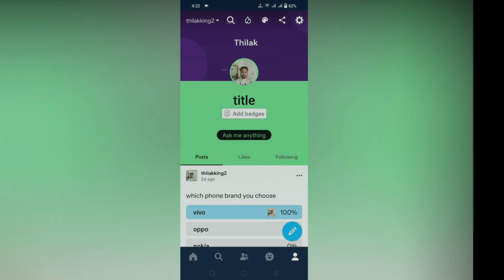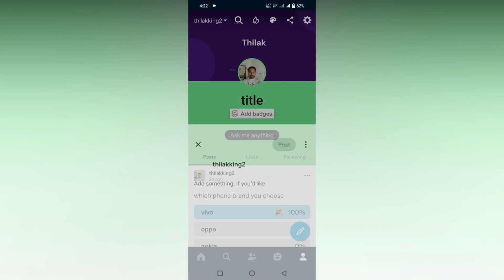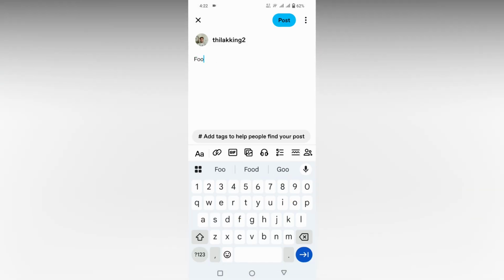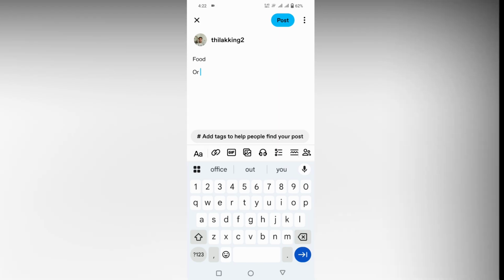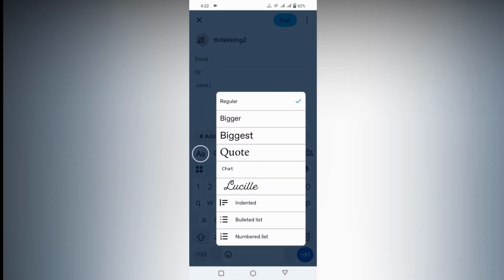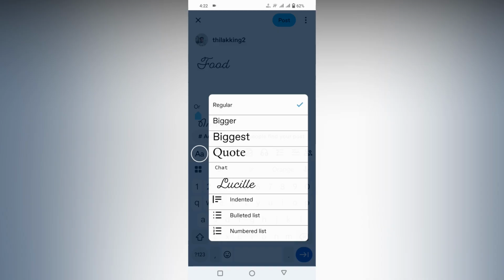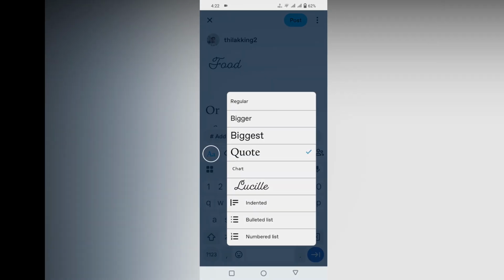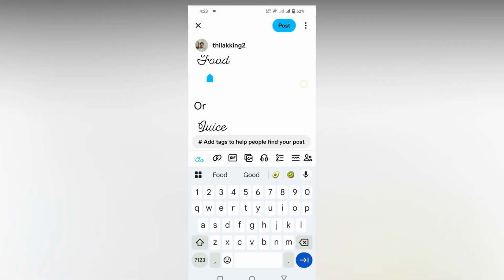How to change post font in tumblr